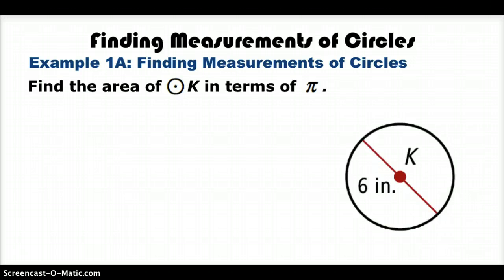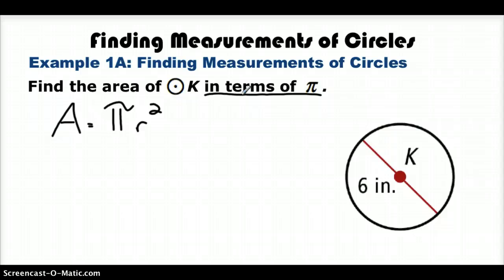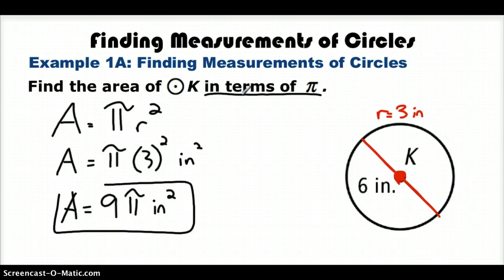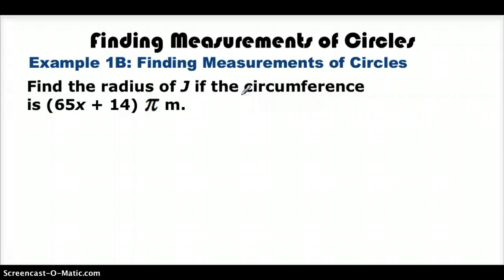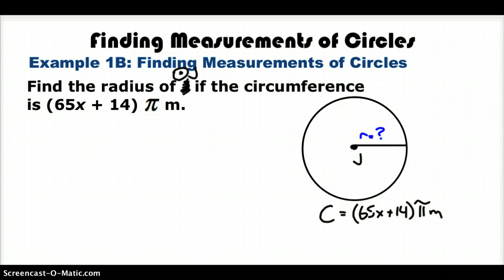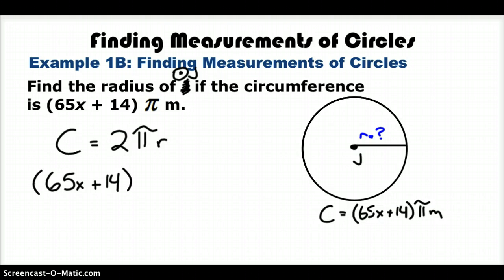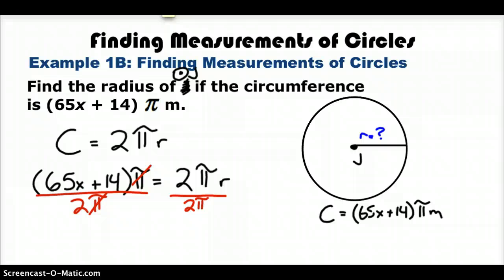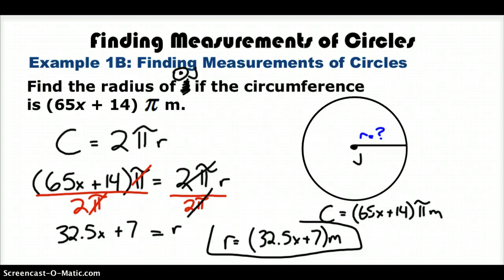GeoB.9.2.FindingMeasurementsofCircles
GeoB 9.2 Finding Measurements of Circles